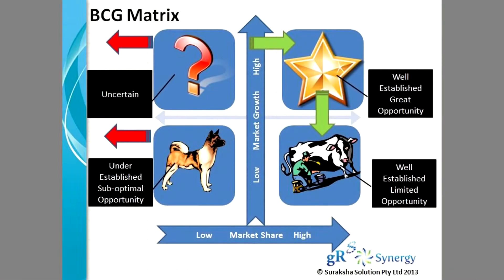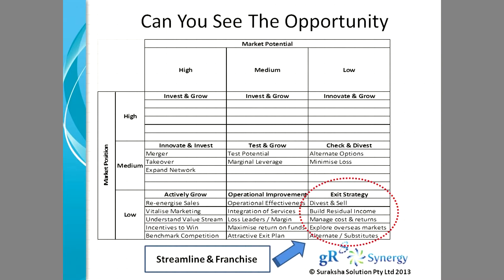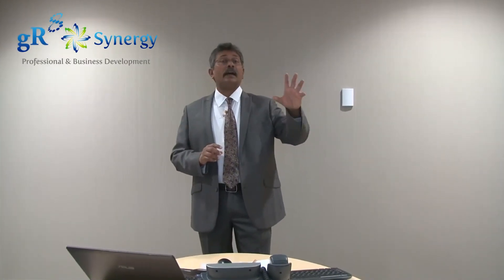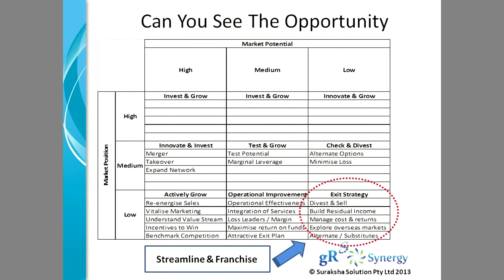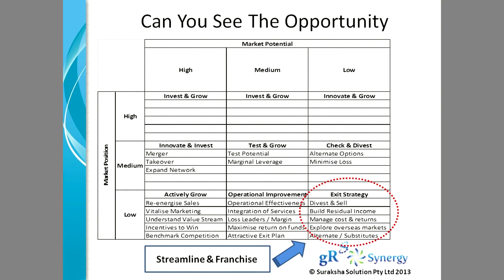Can You See an Opportunity Here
There is an opportunity at every stage of your business. It is important that SMEs understand various market conditions and evaluate the maturity of the market & product or services they offer and benchmark business performance to recognise the shift.